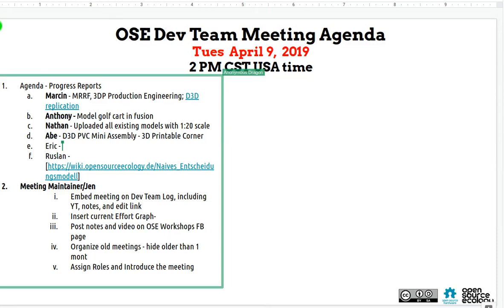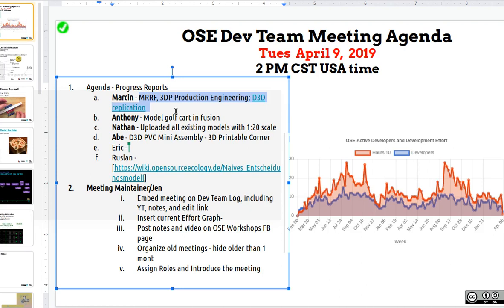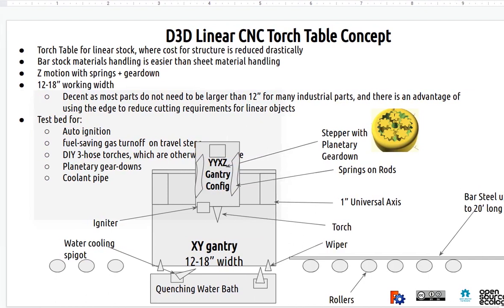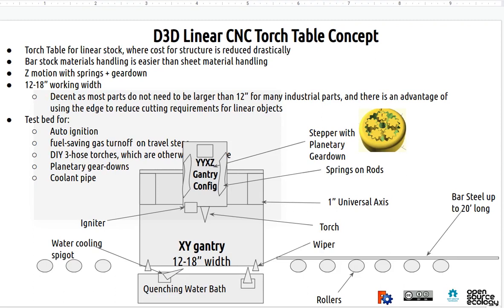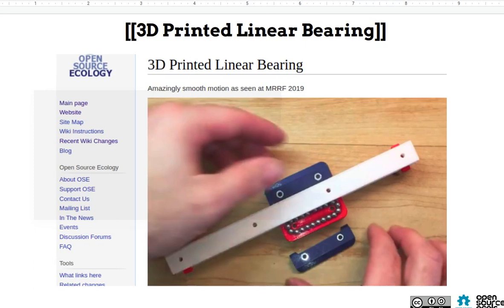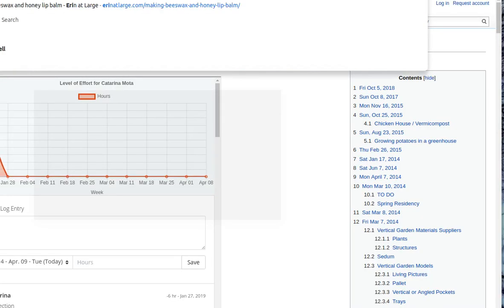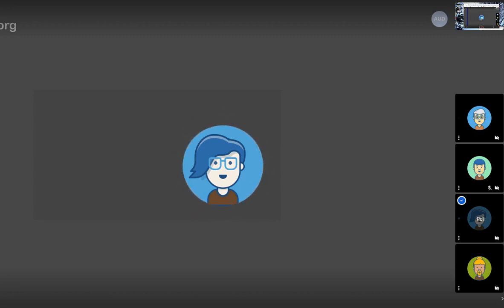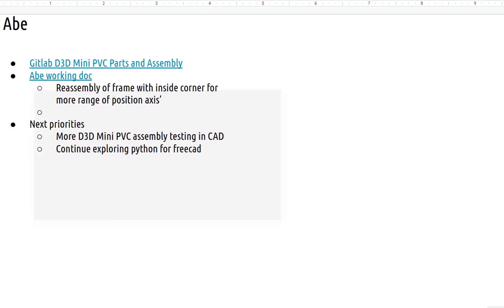Development Team Meeting - Apr 9, 2019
See current meeting notes at

and past meetings at